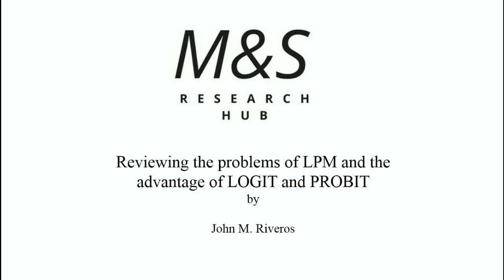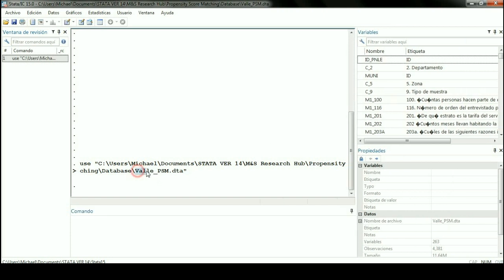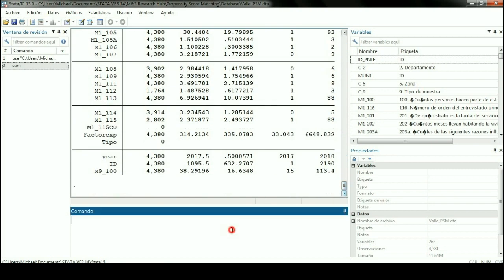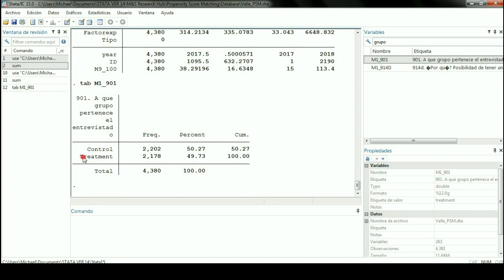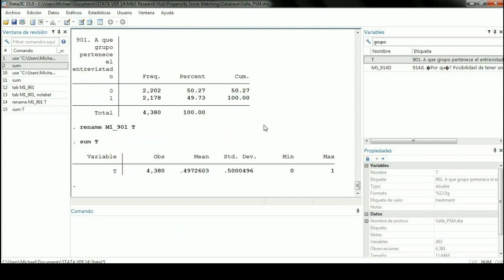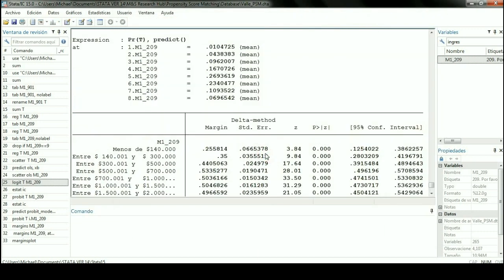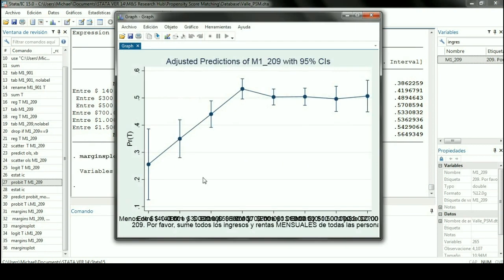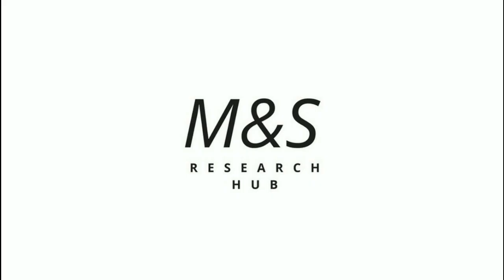Econometrics Offline Training: Propensity Score Matching - Video 5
This video series provides a comprehensive and detailed explanation of the PSM method. Theoretical and mathematical foundations of the method, besides detailed applications on STATA are presented clearly in this video series. The complete series contains 8 videos with a total duration of approx. 120 minutes.

This content is delivered by John M. Riveros (Econometrician and Academic Team Member at M&S Research Hub institute)

This video series is a part of the M&S Research Hub offline econometrics library. To unlock the complete course please visit this